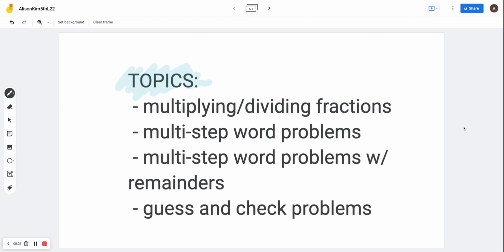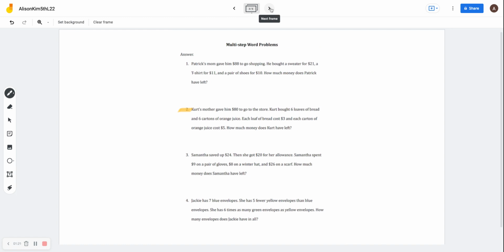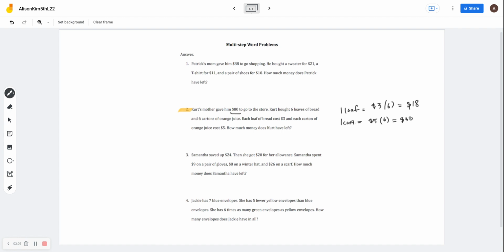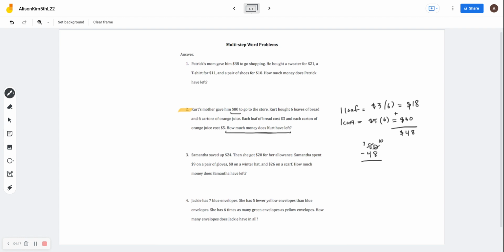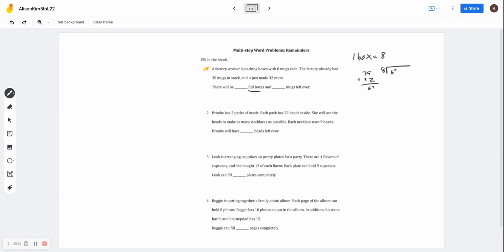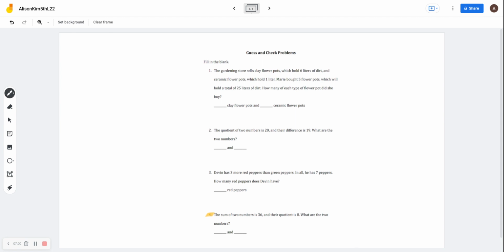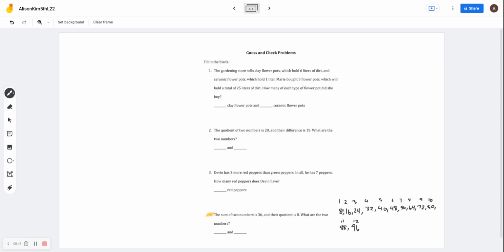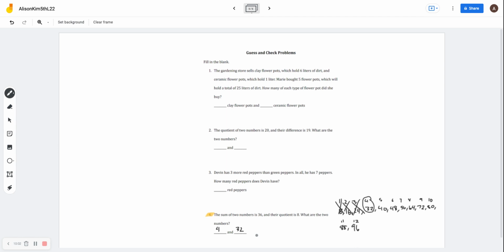5th Grade Math | Lesson 22 #1